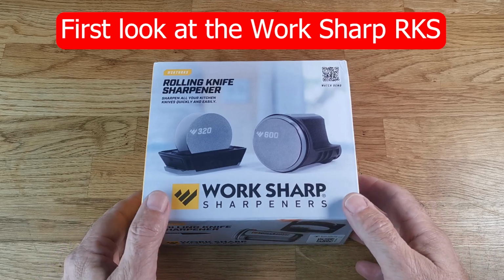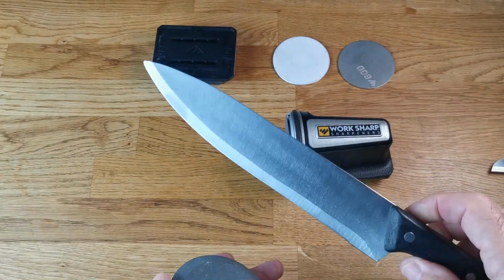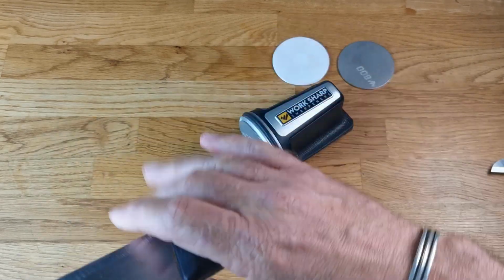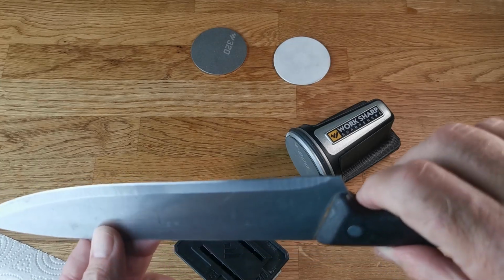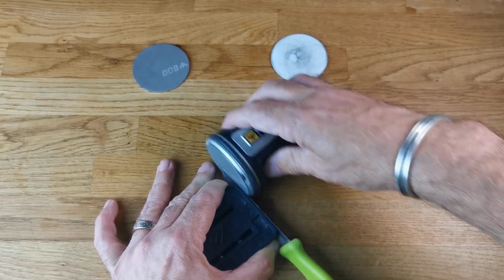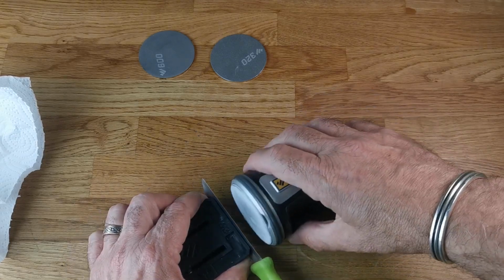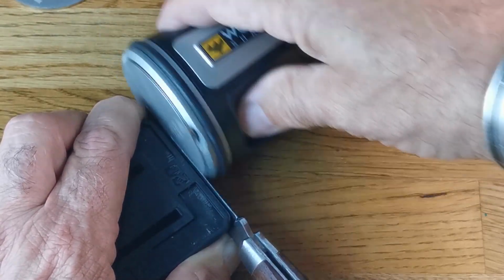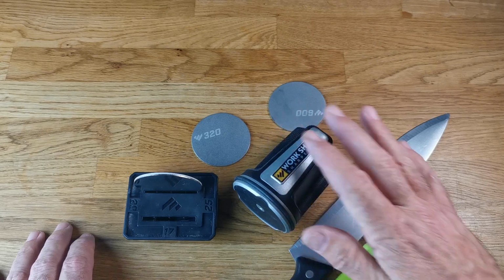SHARPENING made EASY? with the WORK SHARP Rolling Knife Sharpener!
I asked WORK SHARP if they would send me one of their ROLLING KNIFE SHARPENERS (RKS) and was really pleased when they obliged. I have not been paid to do this video - it is my unbiassed review. This is an interesting piece of kit and I wanted to see if it would be good for a beginner (idiot) like me.

I would love to hear what you think of the RKS, especially if you have one.

If you like the look of this WORK SHARP RKS - you can find it here on Amazon:

- Work Sharp Pocket Sharpener
- Lansky Dual grit Sharpeniing Puck
Or checkout the Work Sharp store on Amazon

Key Moments in the video:
00:00 - Introduction
00:22 - What's in the box?
04:05 - Kitchen knife test
15:07 - My test knife
23:09 - TEW pocket knife
27:45 - Conclusion